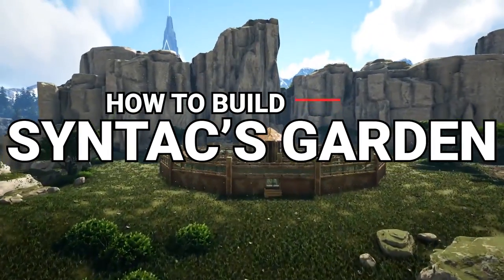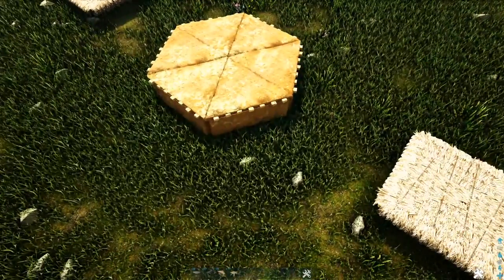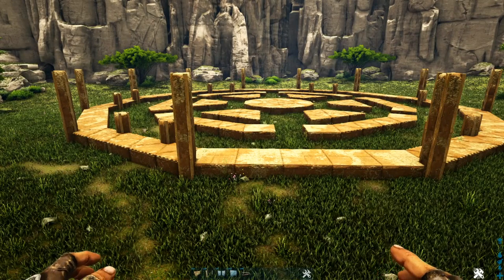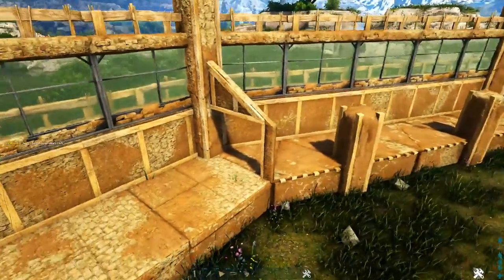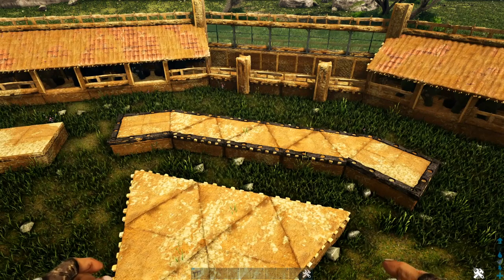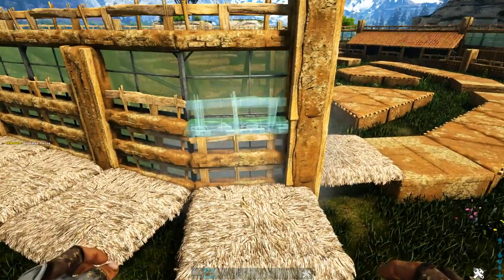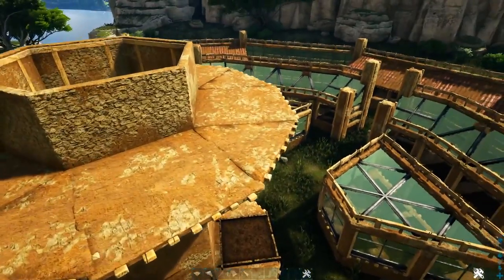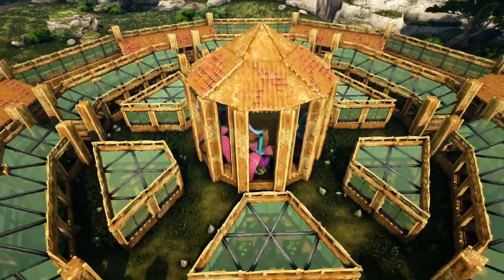Ark: How To Build Syntac's Garden | Building Tutorial | Official Settings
Ark Survival Evolved: How To Build Syntac's Garden. This video is a step by step tutorial video showing you how to build this large garden for Ark Survival Evolved! This build was something that Syntac did recently in his let's play series. I really liked his idea so I figured I would rebuild it, add some of my touches, and make a tutorial for all of you to build it as well. This building tutorial includes voiced instructions so you can follow along easily! With each step I explain to you exactly what I am doing so you can not only get this built but also take a few tricks back to your own builds! If you enjoy this build tutorial don't forget to hit that like button, leave me a comment with your thoughts on the build, and of course if your new to the channel go checkout some other building tutorials and subscribe for future videos! So now let's go ahead and let's get to building!

MAP COORDS: Valguero - 67.2 Lat, 58.0 Lon

BUILDING MATS:
Adobe Foundation - 48
Adobe Triangle Foundation - 156
Thatch Foundation - 30
Wood Fence Foundation - 60
Adobe Pillar - 180
Adobe Wall - 89
Adobe Double Doorframe - 97
Greenhouse Double Door - 1
Greenhouse Wall - 174
Adobe Railing - 473
Thatch Ceiling - 138
Adobe Stair - 2
Sloped Adobe Wall Right - 12
Sloped Adobe Wall Left - 6
Sloped Adobe Roof - 36
Sloped Greenhouse Wall Right - 6
Sloped Greenhouse Wall Left - 6
Sloped Greenhouse Roof - 12
Greenhouse Triangle Roof - 42
Medium Crop Plot - 5
Greenhouse Triangle Ceiling - 48
Small Crop Plot - 54
Large Crop Plot - 6
Adobe Ceiling - 6
Adobe Triangle Ceiling - 6
Adobe Triangle Roof - 12
Adobe Doorframe - 24